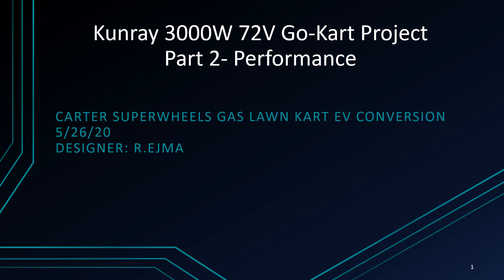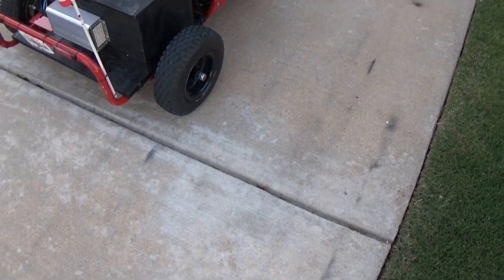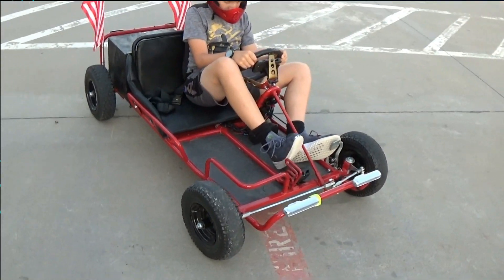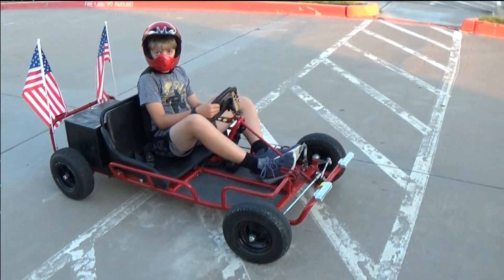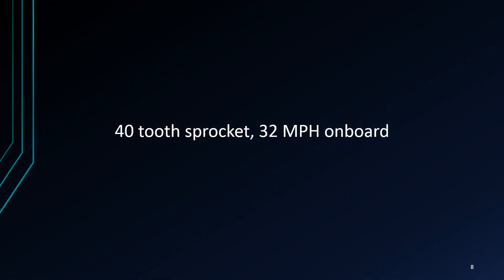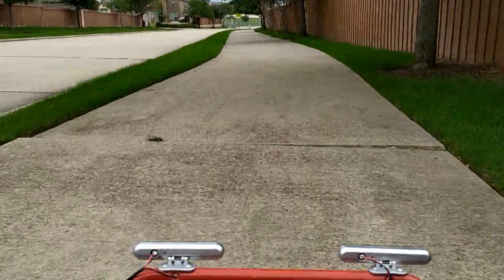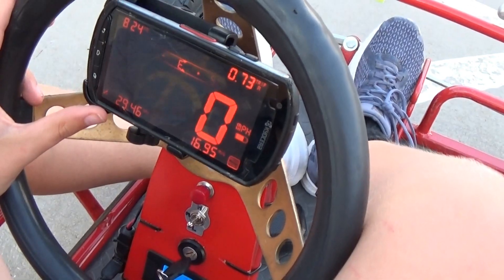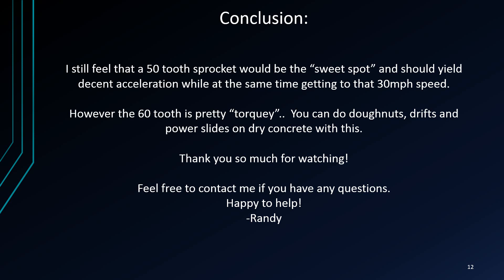3000 Watt 72v Kunray Electric Go Kart Build, Part 2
This is part 2 of a 3 part series on our Carter Superwheels restoration / EV conversion.  Part 1 is the build, part 2 is the performance and part 3 is forthcoming.